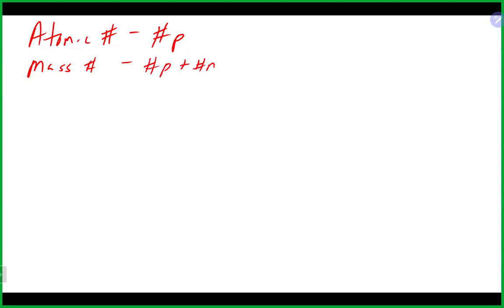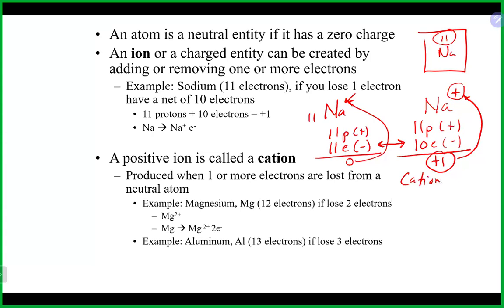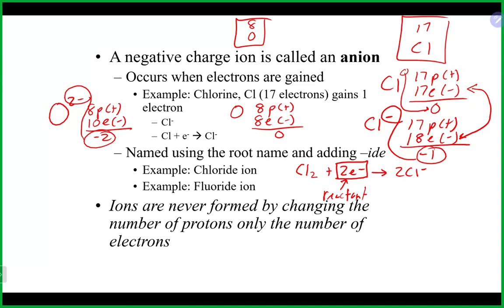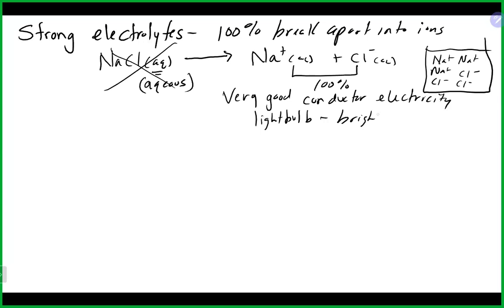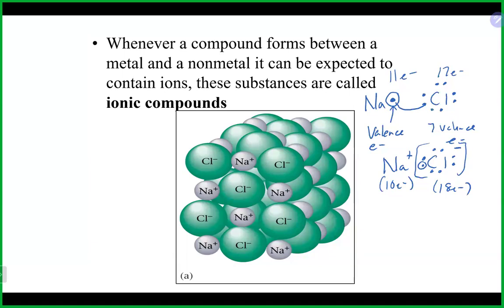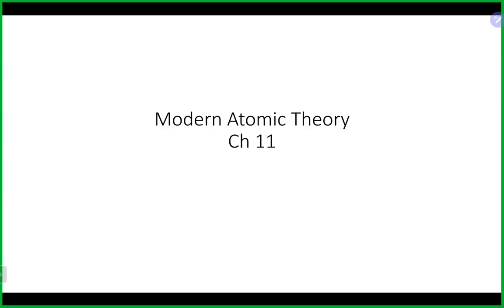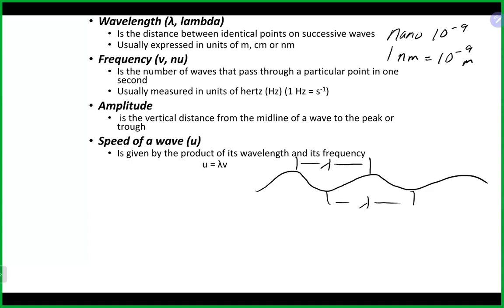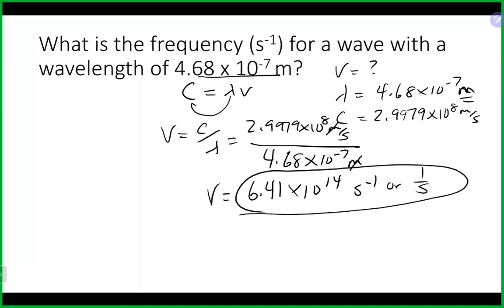Chem 3 Lecture 2/18/26 (Ch 4 and Ch 11)